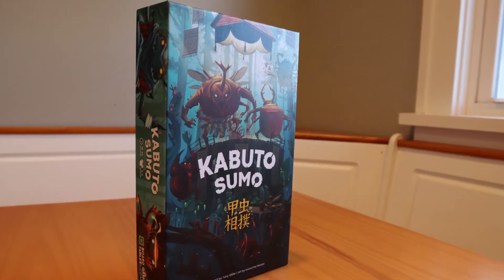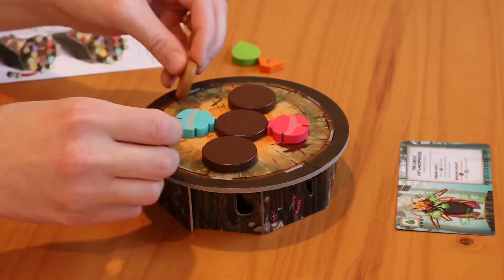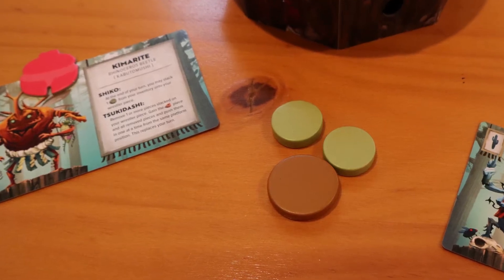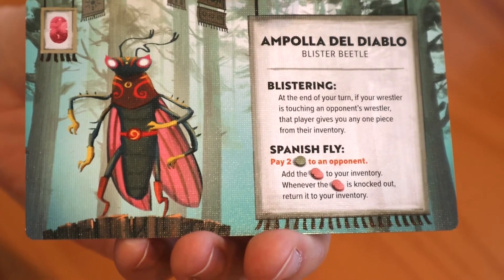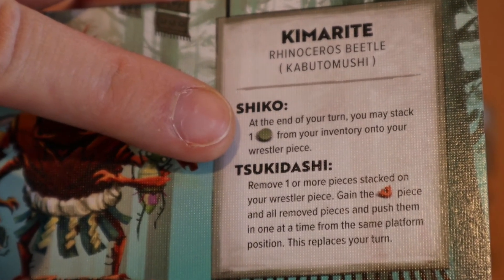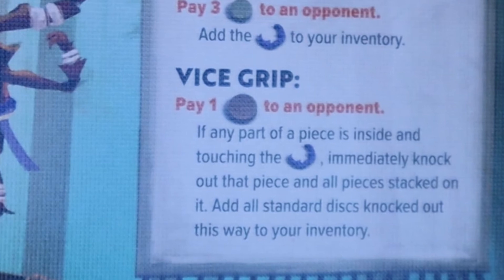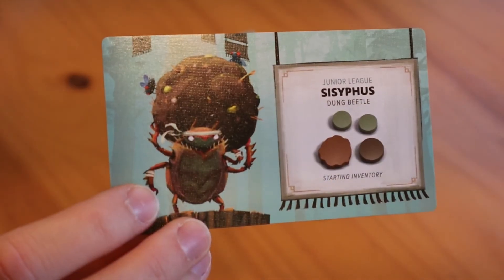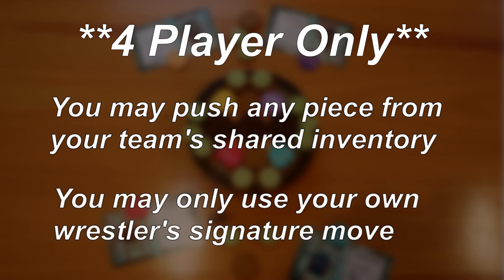How To Play Kabuto Sumo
In this video, you'll learn how to play the bug-wrestling, disc-pushing game, Kabuto Sumo.

Timestamps:

Intro - 00:00
Setup - 00:10
2-player diagram - 00:59
3-player diagram - 01:01
4-player diagram - 01:04
Further setup - 01:06
On your turn - 01:33
Win conditions - 02:27
Signature moves - 02:37
Cactus Jacked & Mighty Jaw Mike - 03:10
Junior League Variant - 04:17
3 player only rules - 04:45
4 player only rules - 04:55
Outro - 05:10